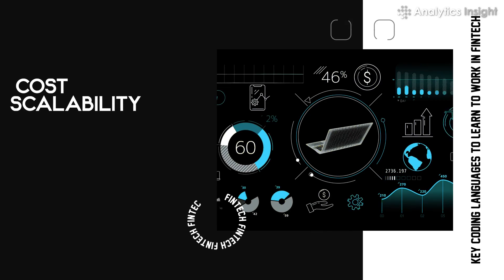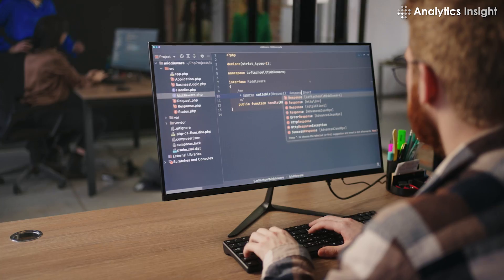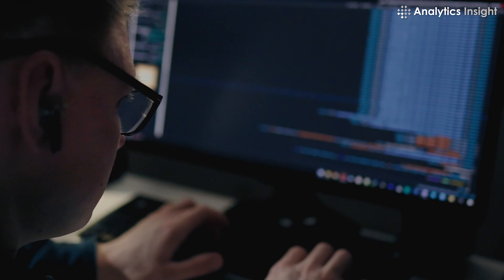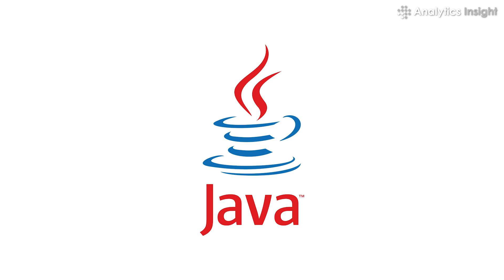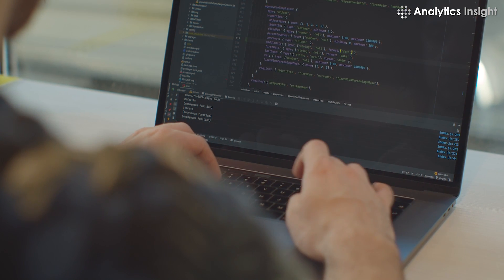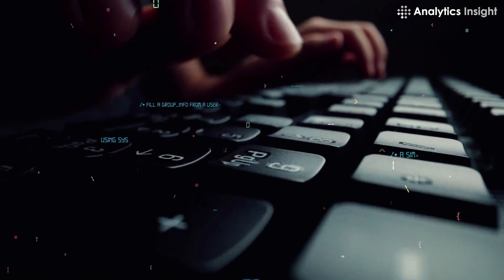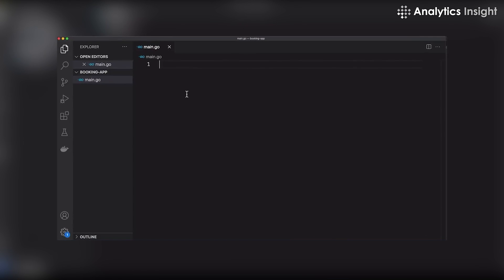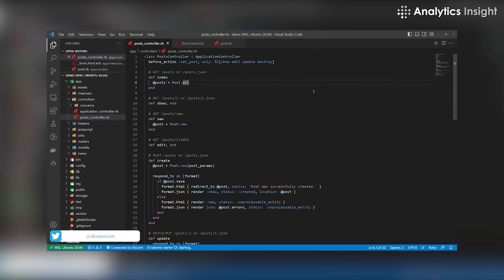Key Coding Languages to Learn to Work in FinTech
In the fiercely competitive and rapidly changing fintech sector, utilizing the correct programming language can give companies the needed edge. Every programming language has benefits and drawbacks, so Fintech companies must select the one that best meets their needs.